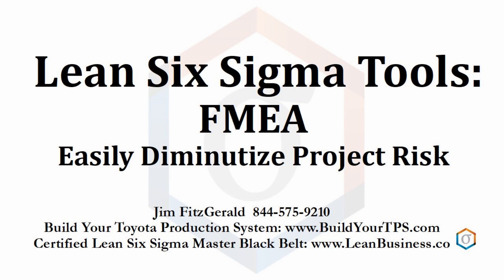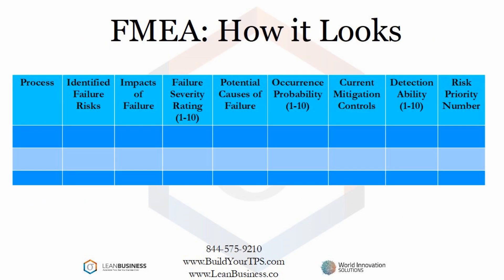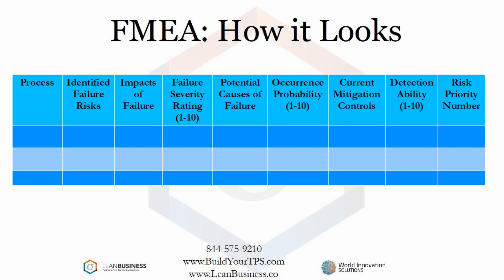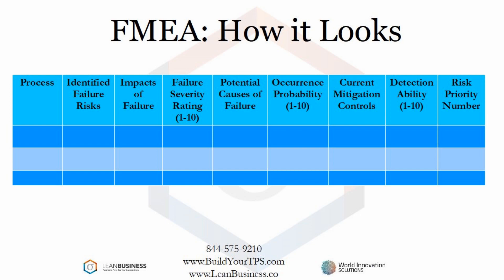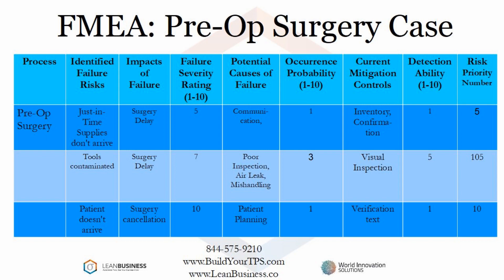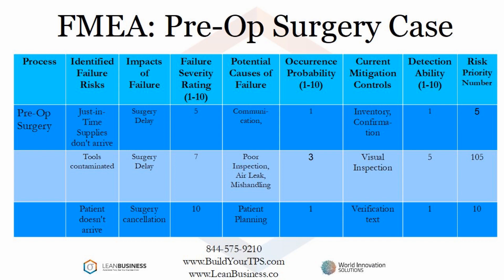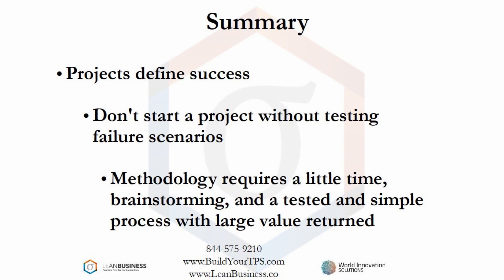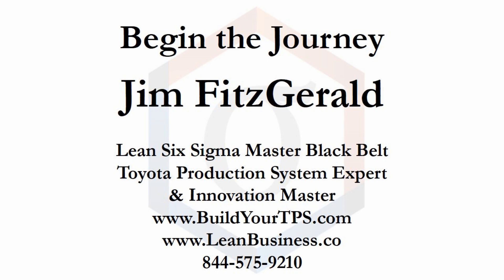Lean Six Sigma Tools: FMEA (Failure Modes and Effects Analysis)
All processes, whether building, improving, or just operating incur risks. This simple, straightforward, process will help you identify risks, determine failure impacts, causes of failure, and mitigation controls along with an ordinal ranking of priority.